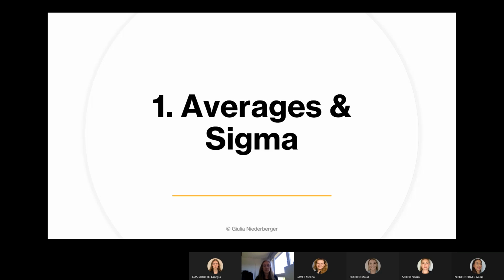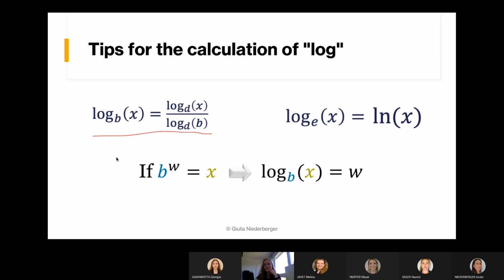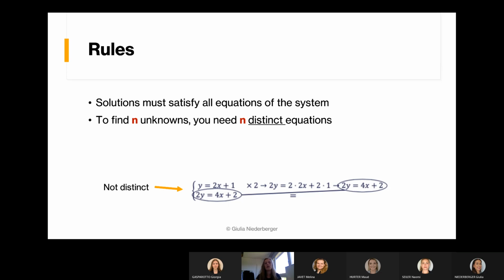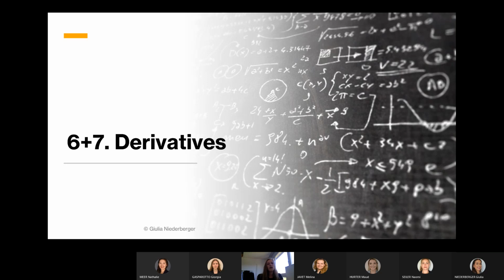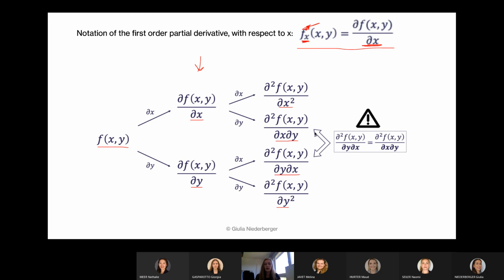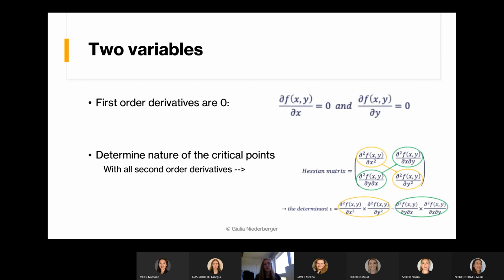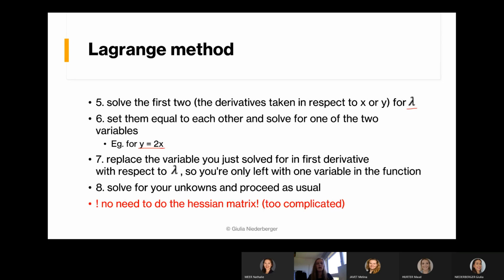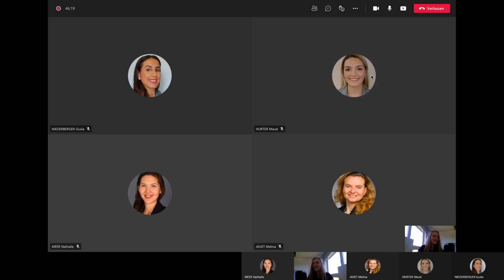Maths EN - BOSC1